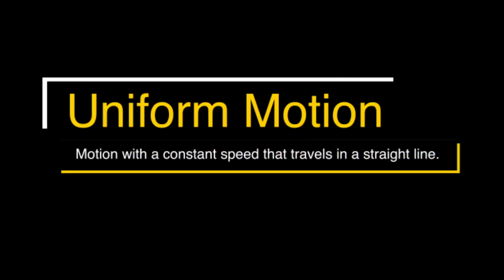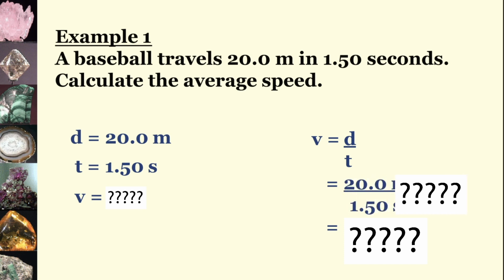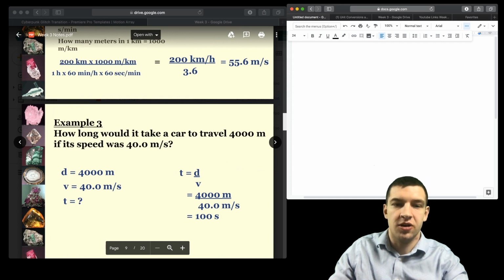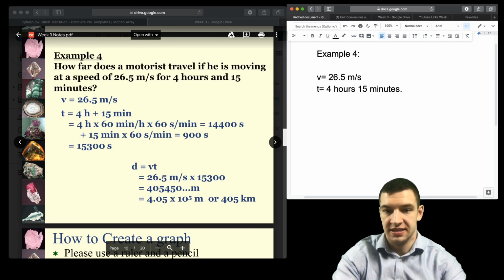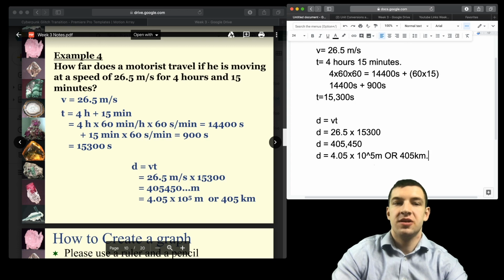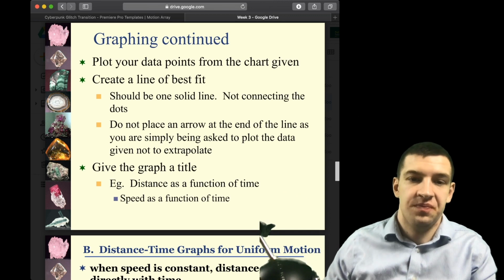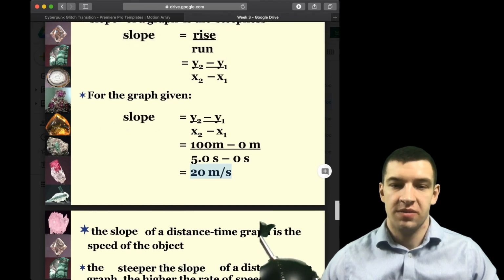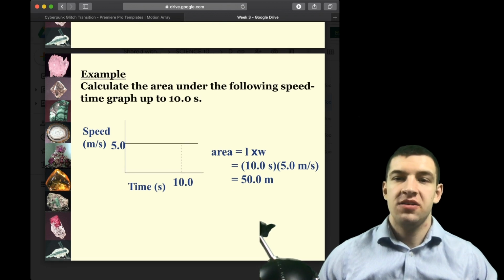Defining Uniform Motion | SCIENCE TIME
Today we start are physics during by talking about uniform motion!